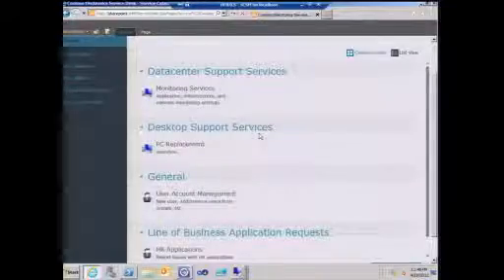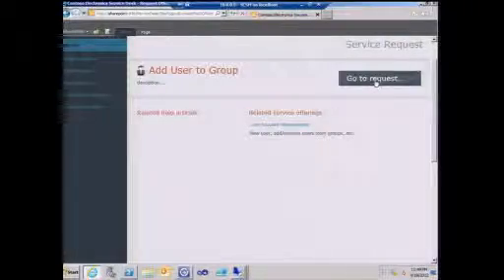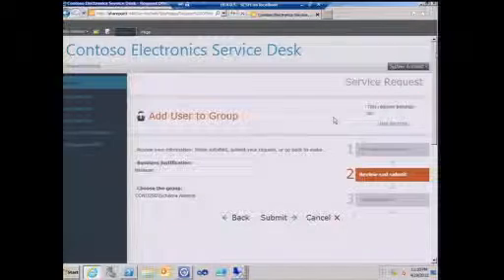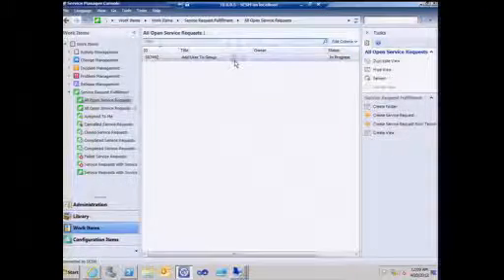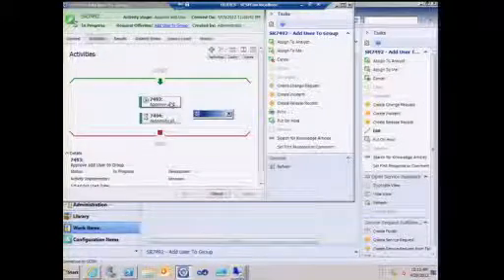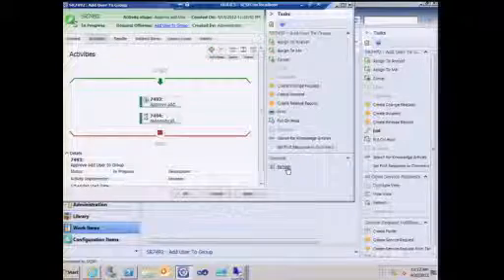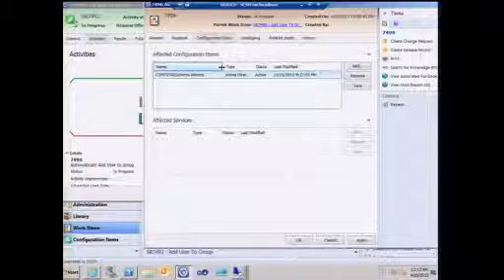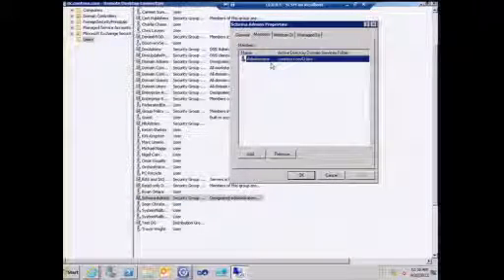SCOM | SCSM | SCORCH